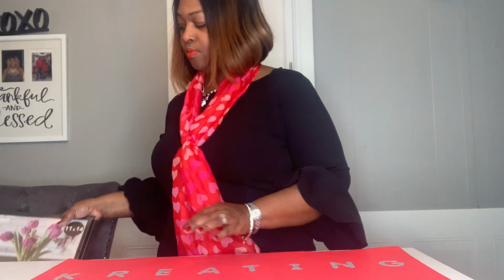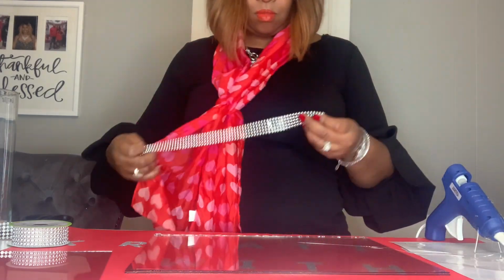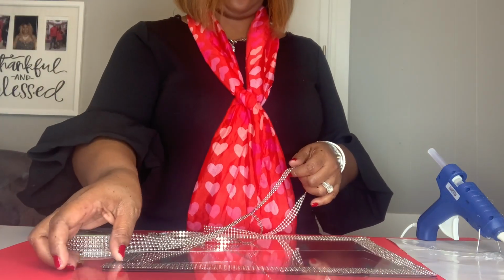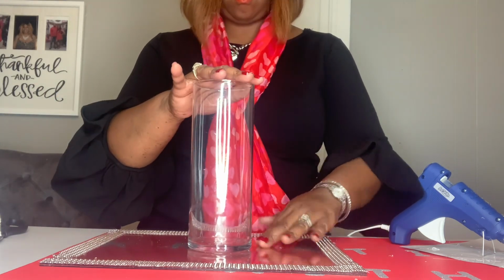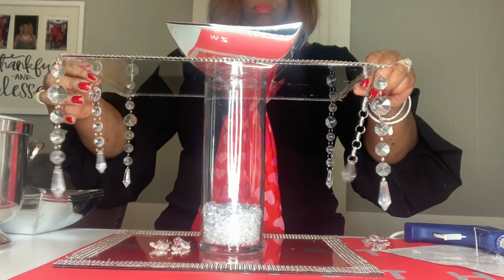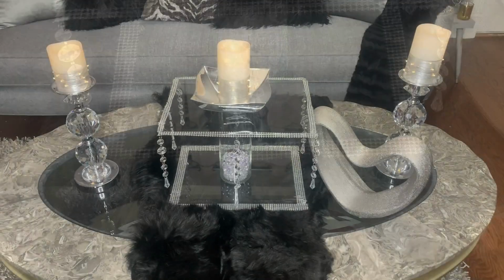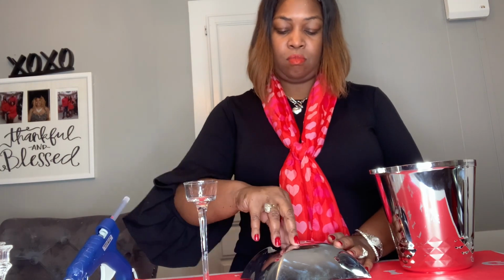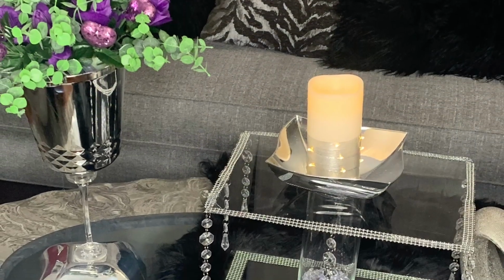$10 Winter Decor Challenge 2021 | How to make a Glam Tiered Tray| Valentine’s Decor